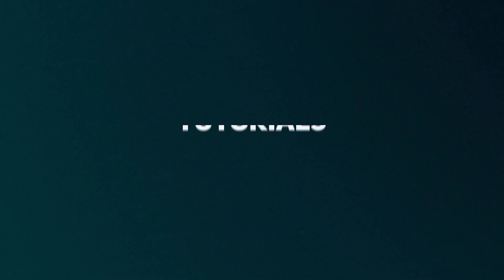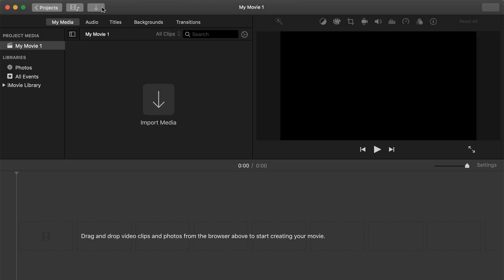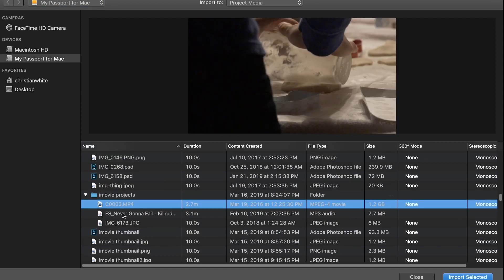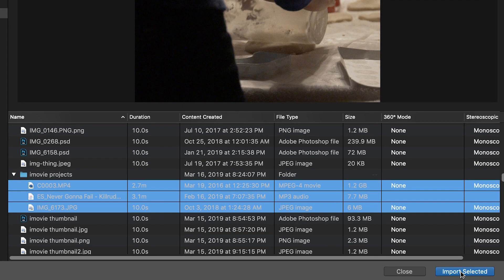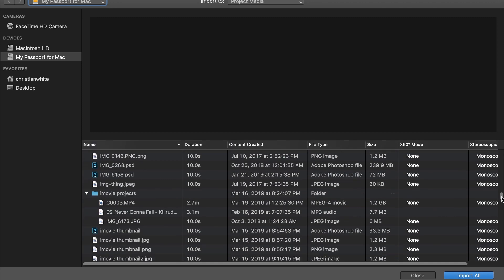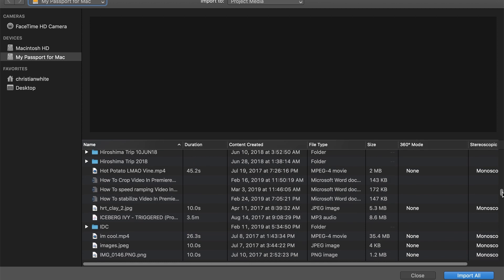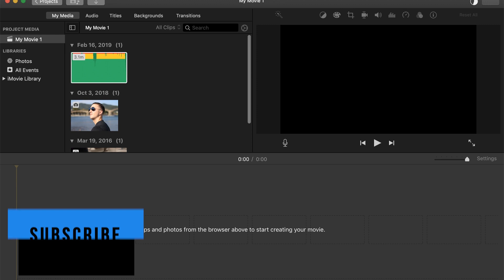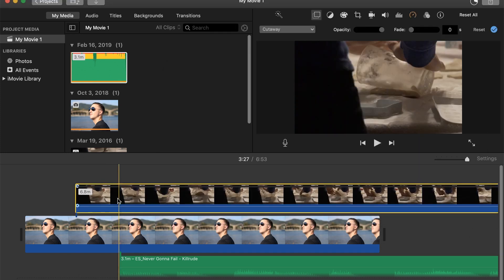Importing Media to iMovie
In this video I show you how to import media to iMovie. This includes how to add videos to iMovie and importing music to iMovie. A lot of people do not understand how to import media into iMovie and if you’re not importing videos then you can’t even start editing. How to import media in iMovie is really simple and can be done in a few seconds. iMovie not importing video? Try these methods I show in this video and you will know exactly how to add media to iMovie. iMovie editing is great because of its simplicity. Importing video and audio to iMovie has never been so easy. I hope this iMovie import video can help clarify any issues you may be having. Feel free to let me know if you run in to any trouble importing media into iMovie and I’ll be happy to help. Remember this video doesn’t show just how to import videos to iMovie but also audio and pictures.

Check out
📙 My FREE Video Editing e-book